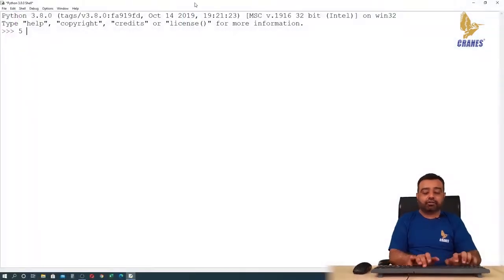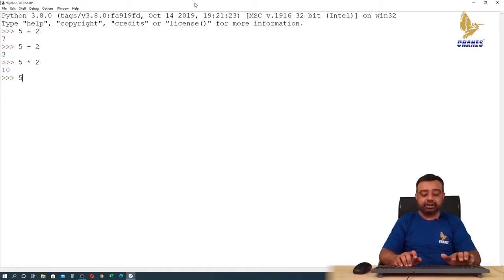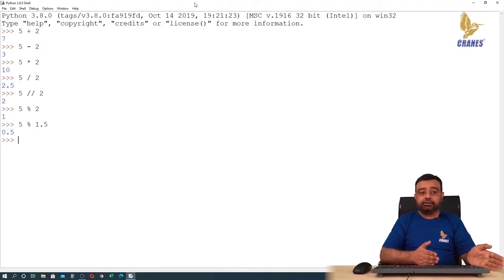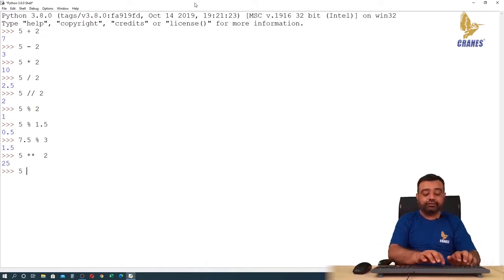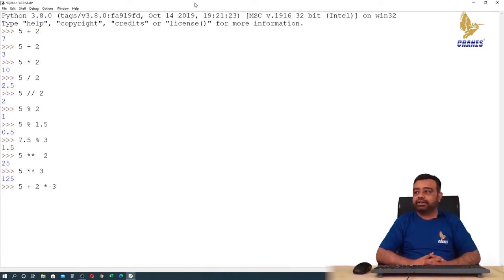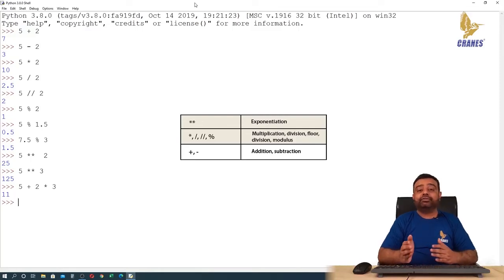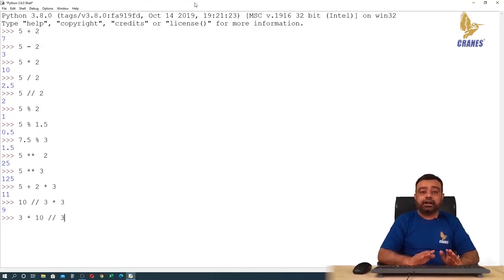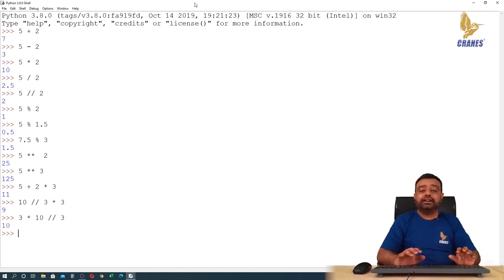Arithmetic Operators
Key Highlights:
100% Placement Assistance

About Cranes Varsity:
22+ Years of Excellence
1 Million Engineers Trained in Academia, Corporate & Defence